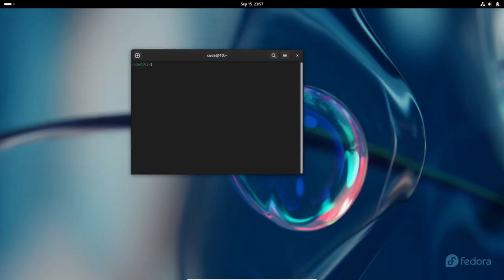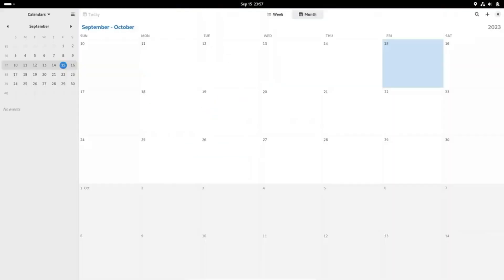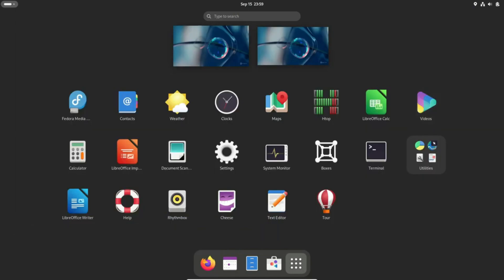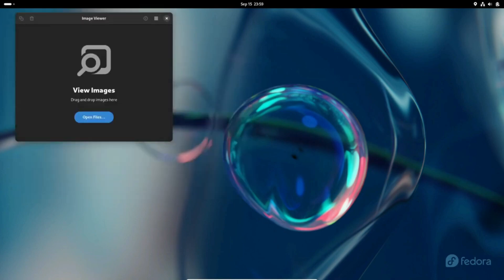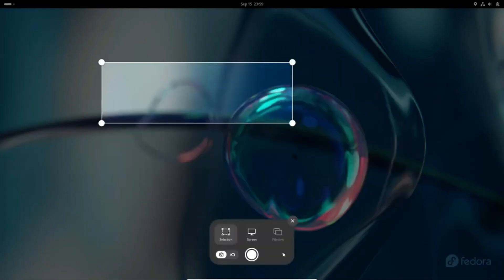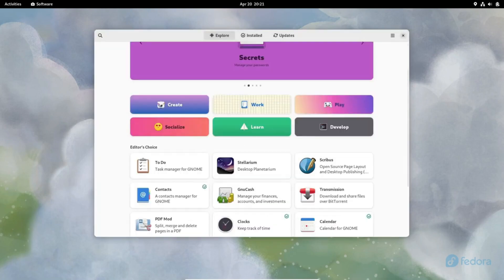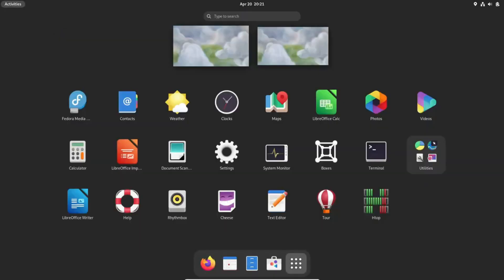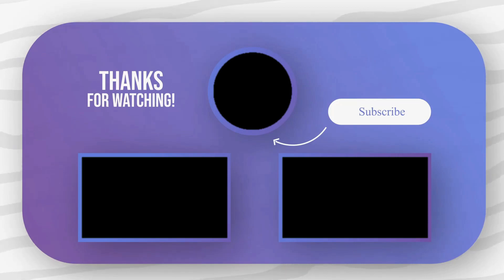GNOME Desktop Environment: Open-Source Project Receives €1 Million Boost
GNOME gets €1M from Sovereign Tech Fund to enhance tools, accessibility, and public-benefit features. Here’s more on that!

The GNOME Foundation, a linchpin in the open-source and Linux desktop ecosystem for over a quarter-century, has just announced a momentous €1M grant from the Sovereign Tech Fund – a funding pot supported financially by the German Federal Ministry for Economic Affairs and Climate Action.